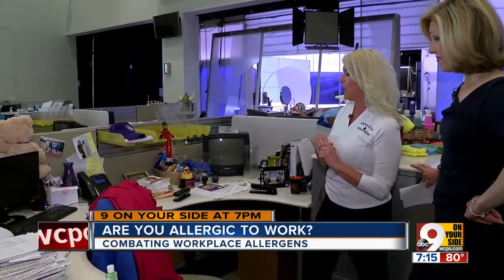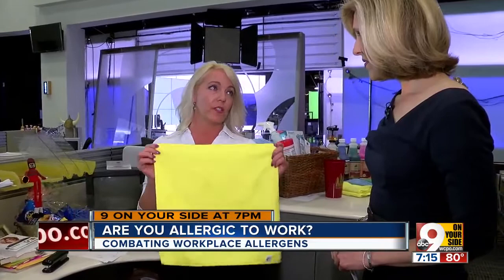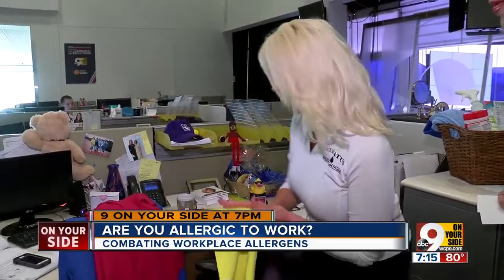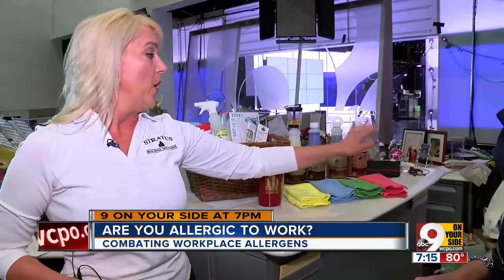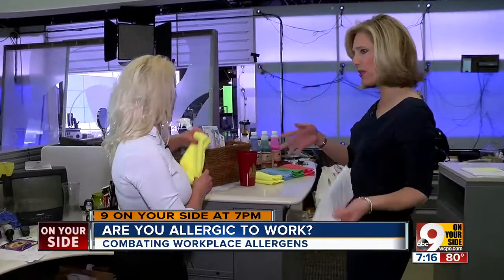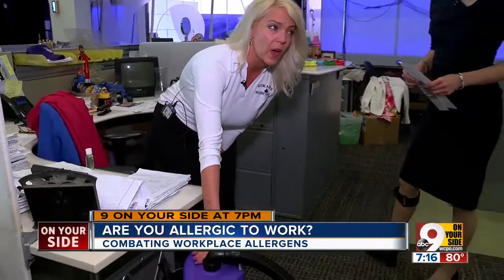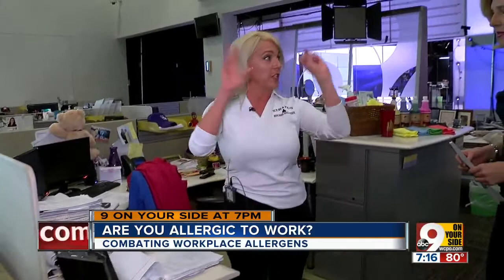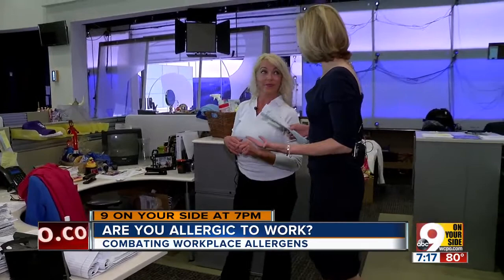Are you allergic to work?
Kelly Sheppard with Stratus Building Solutions discusses how to combat allergens in the workplace.